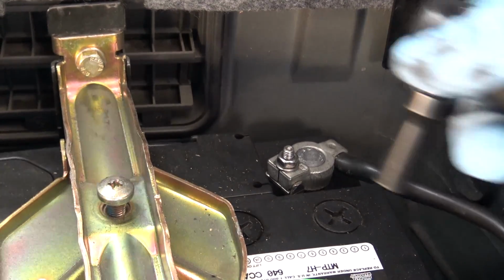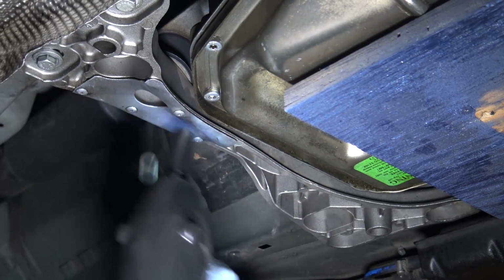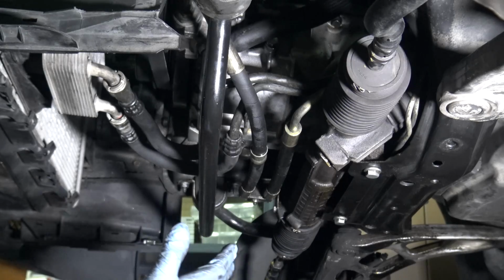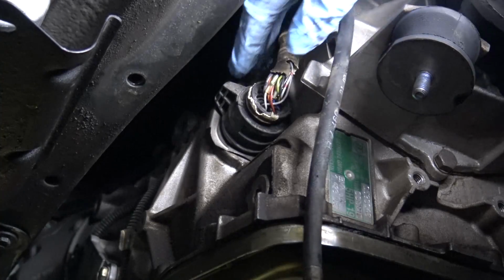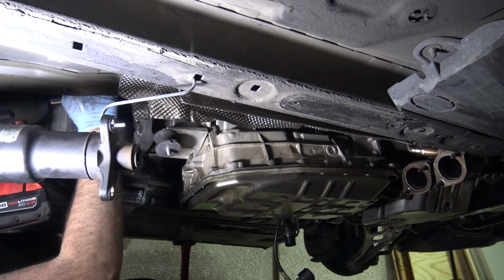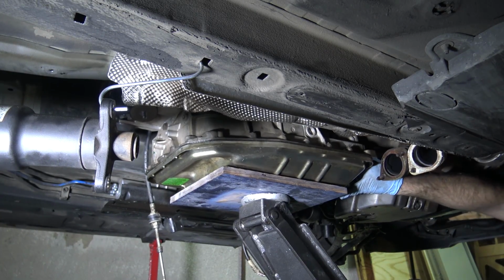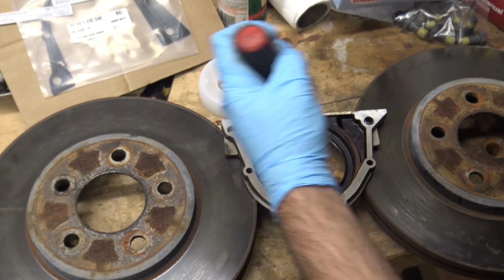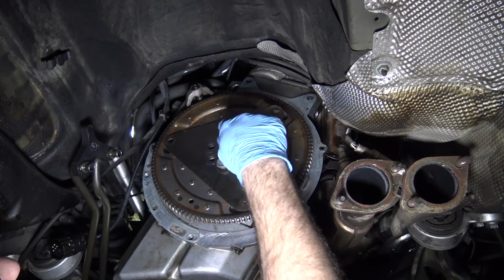BMW E46 Rear Main Seal Replacement Part 1 - Transmission Removal DIY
How to replace the rear main seal on an E46 BMW.